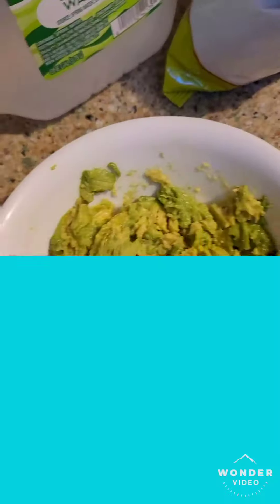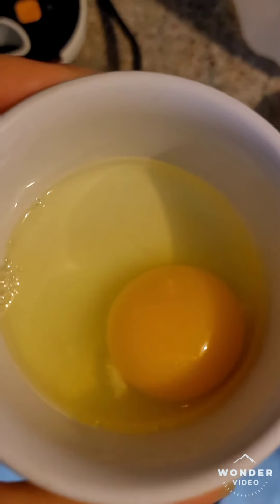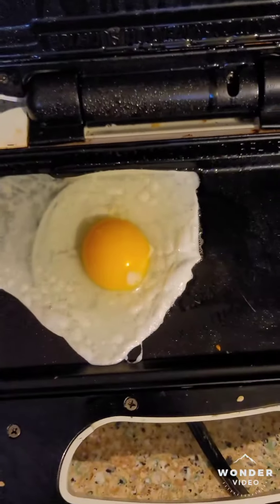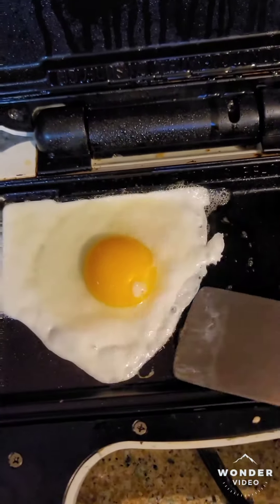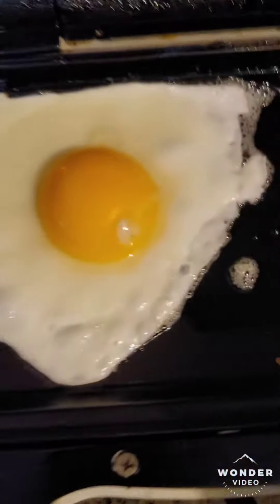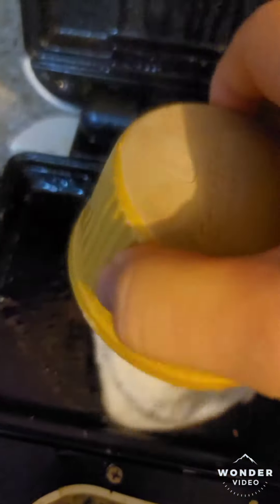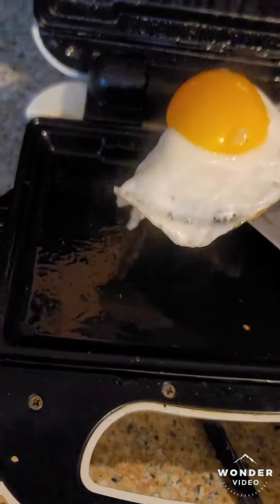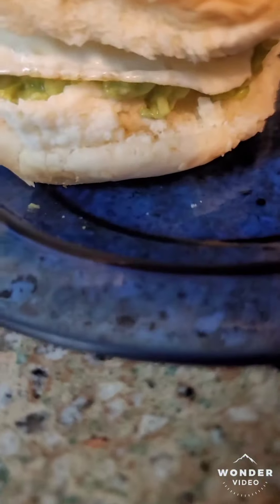Avocado and egg,ricotta sandwich 🥪Demo video